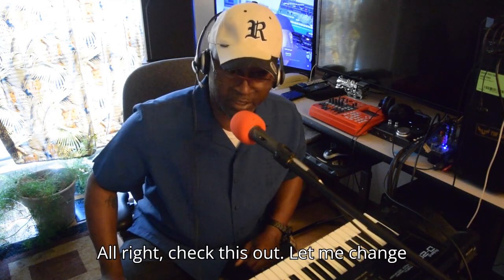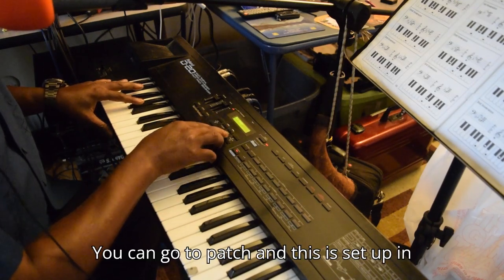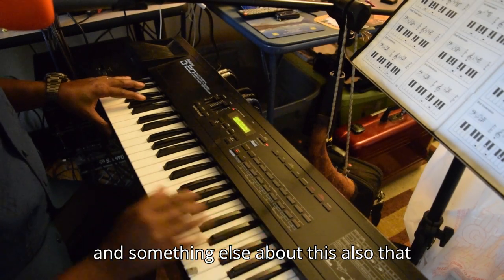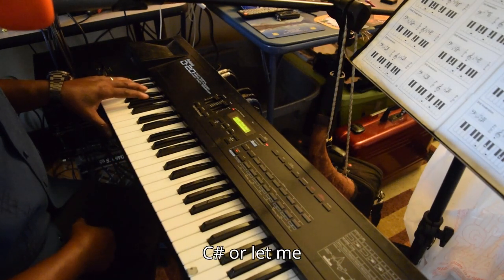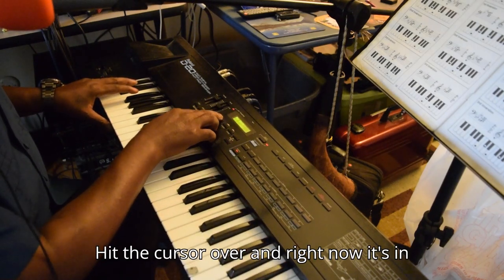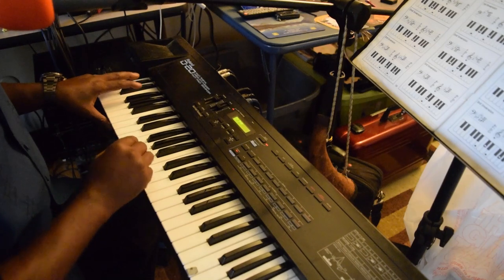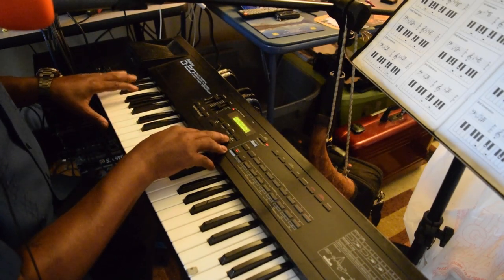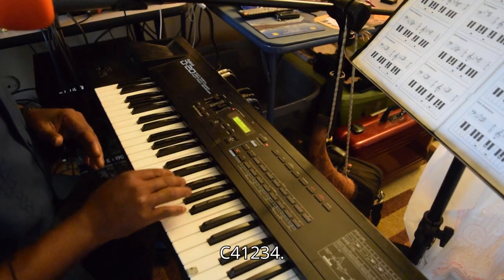Roland D 20 synthesizer sounds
I was playing my Roland D-20 today. Tonight I am working on the WG PCM wave file setting on the keyboard. This machine is able to dive deep. But it takes some knowledge of the Partials and other elements of the synthesizer. This for education.